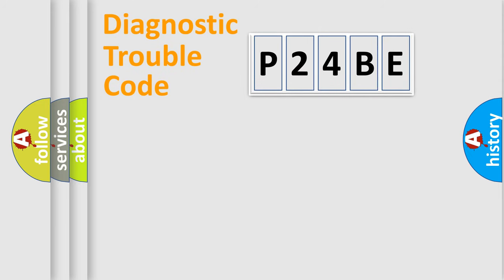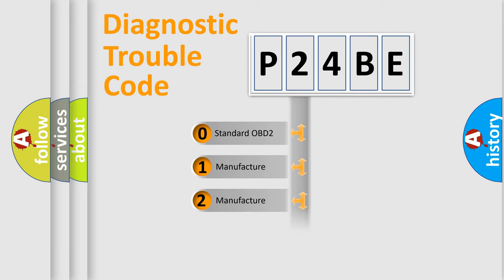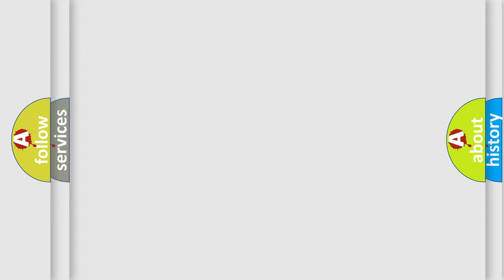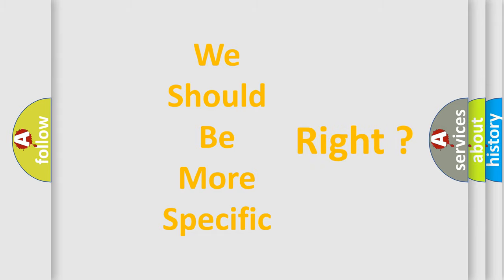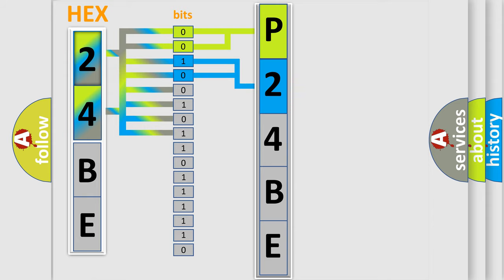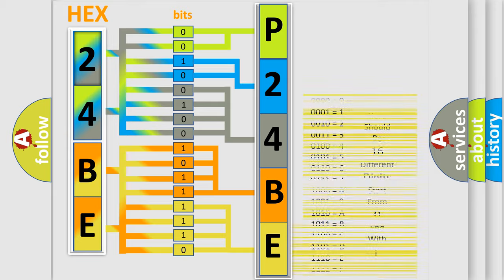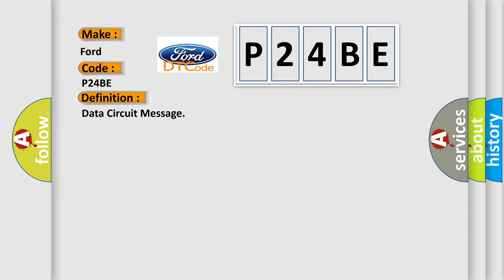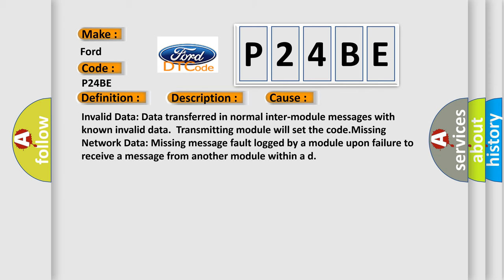DTC Ford P24BE Short Explanation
Contents:
0:21 Basic DTC analysis according to OBD2 protocol standard.
1:48 Insight into programming
2:58 A diagnostically understandable description of the Diagnostic Trouble Code
3:05 Basic error definition

Make:
Ford
Code:
P24BE
Definition:
Data Circuit Message
Description:
Key on,and the PCM detected that invalid or Missing Data from the Vehicle Speed Control Module was received on the SCP data bus.Note: Network codes occur during module-to-module communication failures.Invalid and Missing data network faults are outline
Cause: